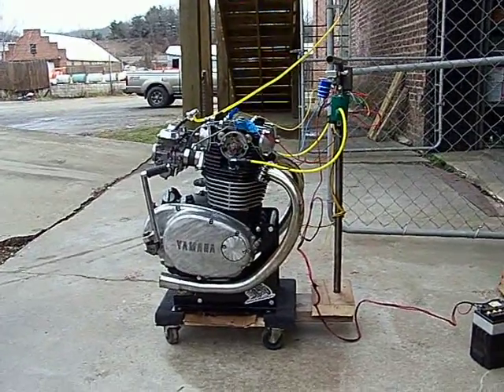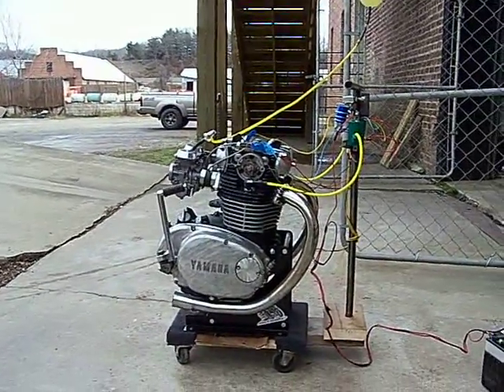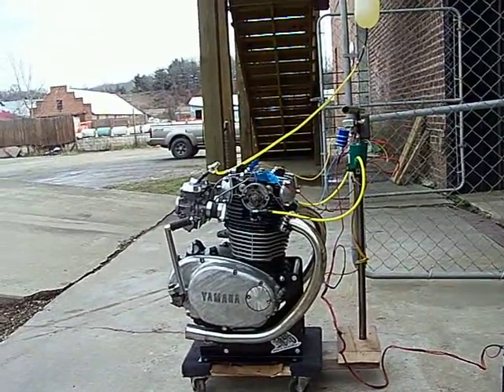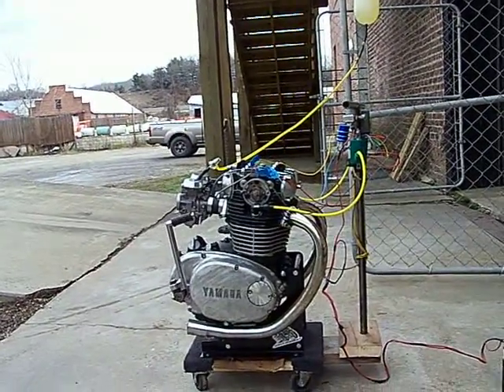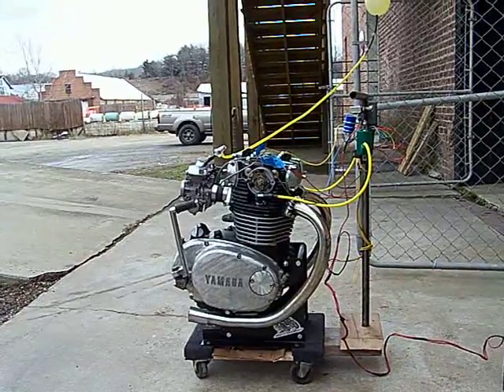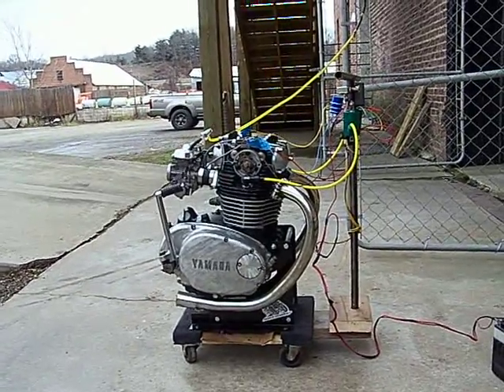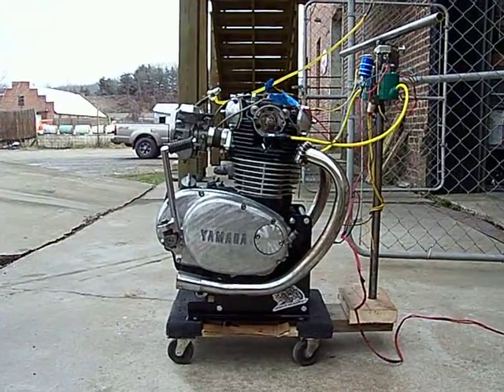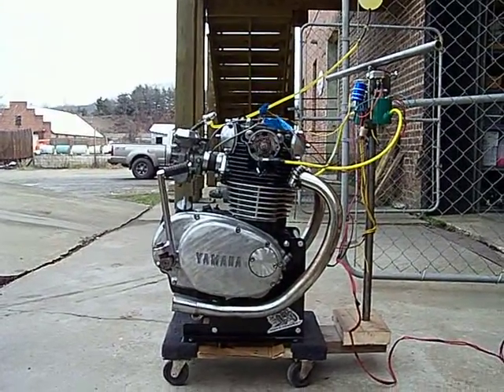Rephased XS1 Engine - 256 engine with 447 Internals from Hugh's HandBuilt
Fairly rare XS1 engine, no provision for electric start.  This is just after getting the ignition timed.  this engine has a Heiden Tuning 750 Big Bore Kit installed, is rephased to 277 Degrees, runs a Pamcopete 277 Ignition, and will have a PMA kit installed after final break-in.  The valves are set a bit wide, I do this on initial start tuning to avoid marring the camshaft, then I adjust the valves again after re-torquing the head gasket, checking camchain tensioner, and changing the oil.

You can find more at HughsHandBuilt - Do that google thing.